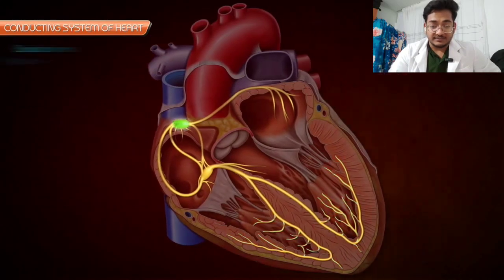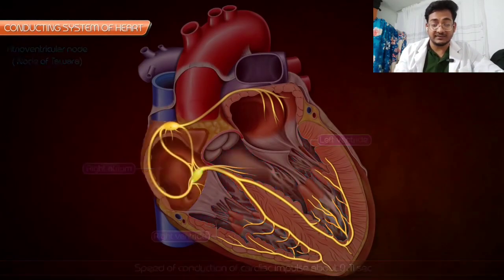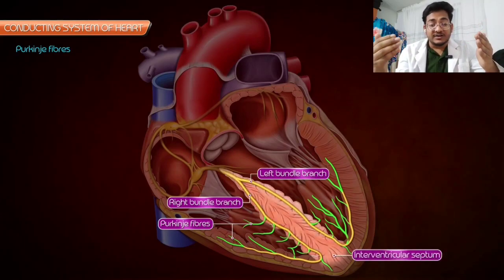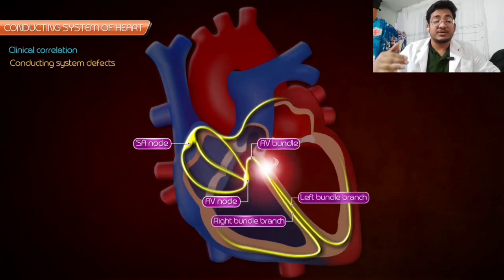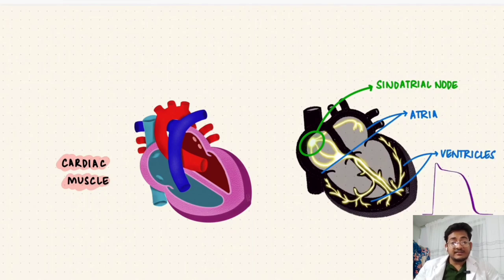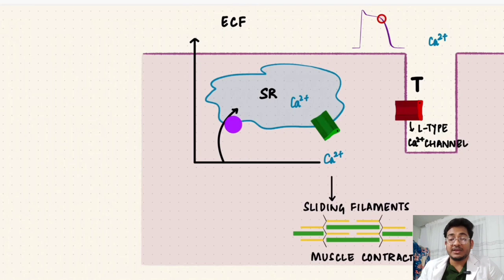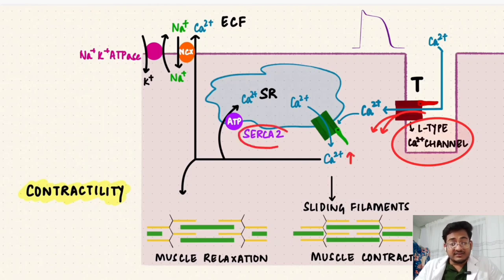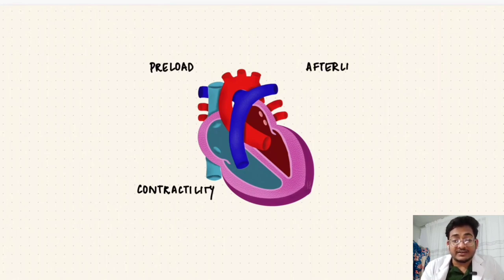Lecture72||week8||autowave processes of cardiac muscles||by dr.Sahil